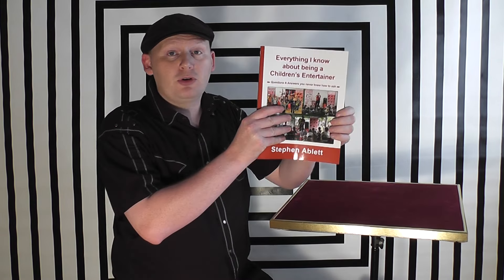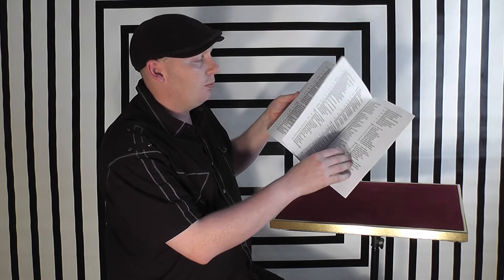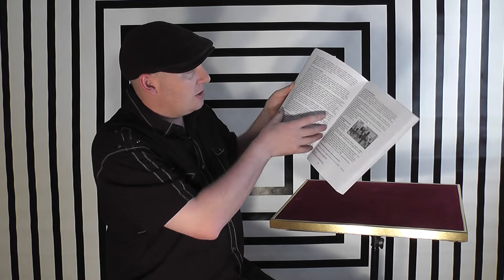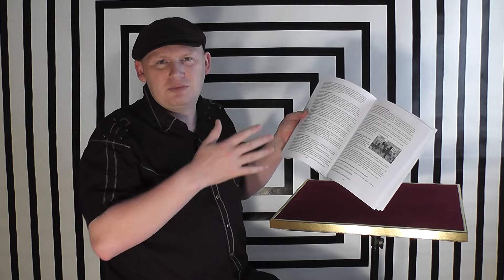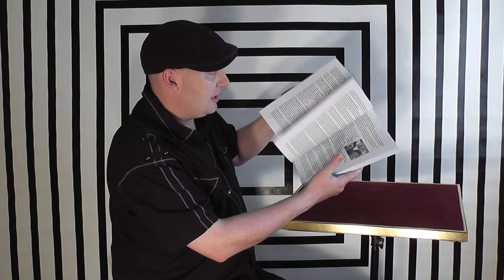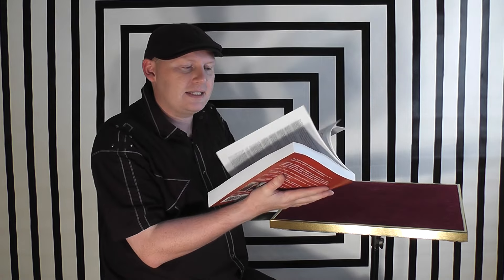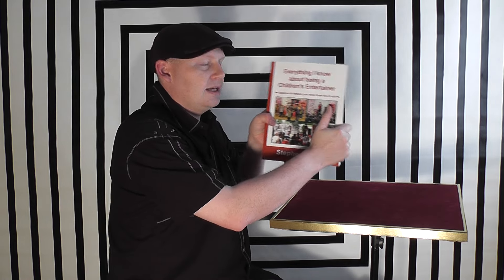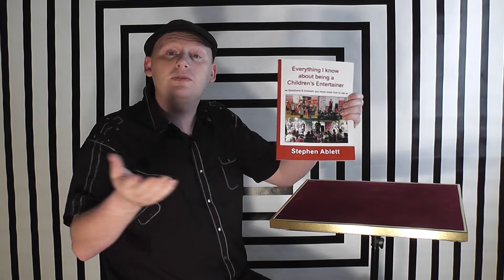Everything I know about being a Children's Entertainer - Book Trailer